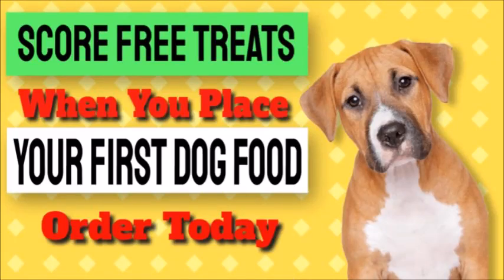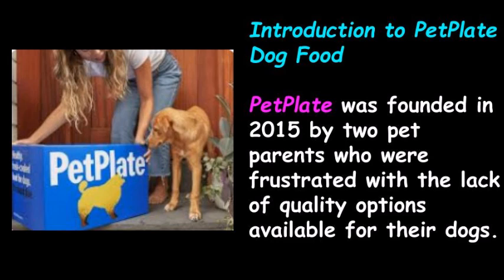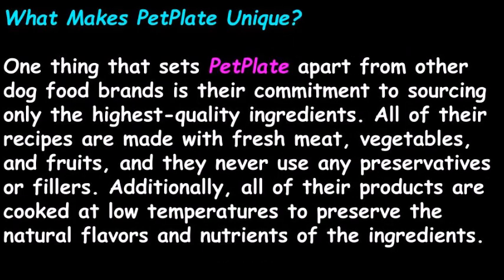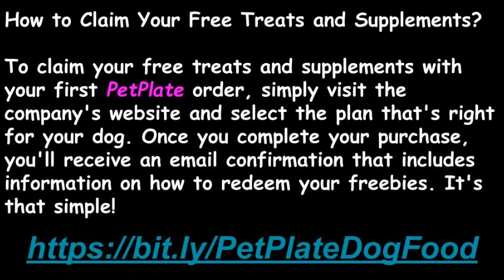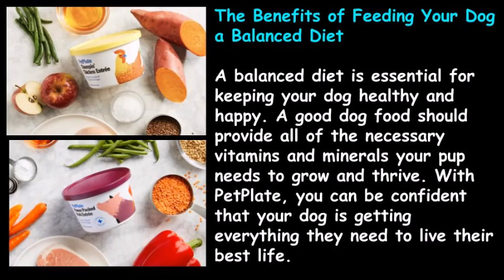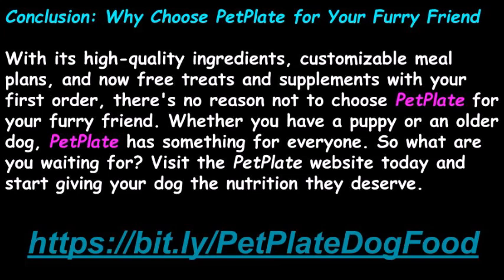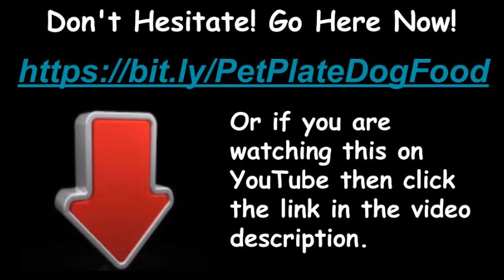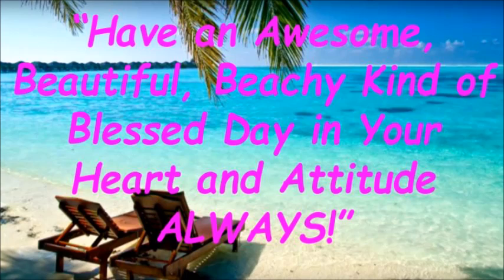Score Free Treats and Supplements For Dogs Near Me Pompano Beach Florida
If you're interested to learn more about Score Free Treats and Supplements For Dogs Near Me Pompano Beach Florida check out

This video is showing Score Free Treats and Supplements For Dogs Near Me Pompano Beach Florida but also try to cover the following subject:
-Dog Food
-Pet Plate Dog Food
-Free Dog Treats

Youtube is the best place to go when searching for videos about Score Free Treats and Supplements For Dogs Near Me Pompano Beach Florida.
Score Free Treats and Supplements For Dogs Near Me Pompano Beach Florida is clearly something that intrigues you and other individuals so I made this video .

Follow our videos about Score Free Treats and Supplements For Dogs Near Me Pompano Beach Florida as well as other comparable topics on
Have I answered all of your concerns about Score Free Treats and Supplements For Dogs Near Me Pompano Beach Florida?
People who looked for Dog Food likewise searched for Pet Plate Dog Food.

The Alarming Rise of Food-Related Disorders in Dogs - What You Need to Know BLOG POST